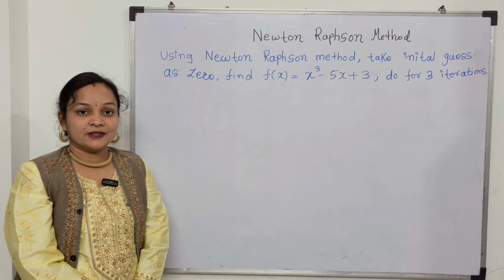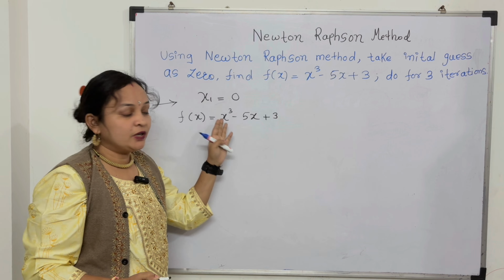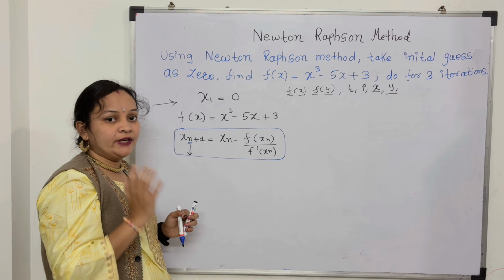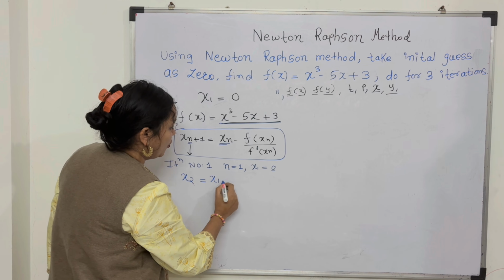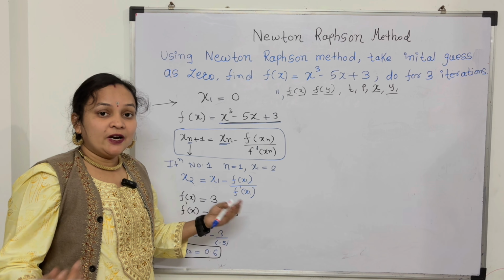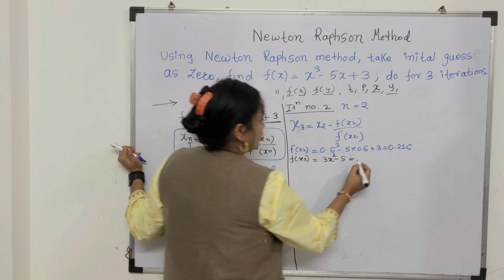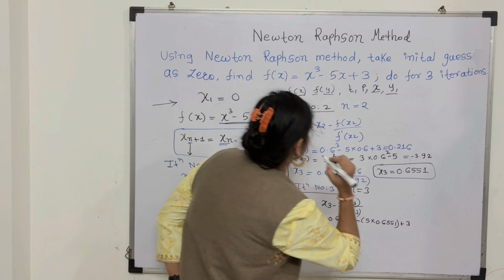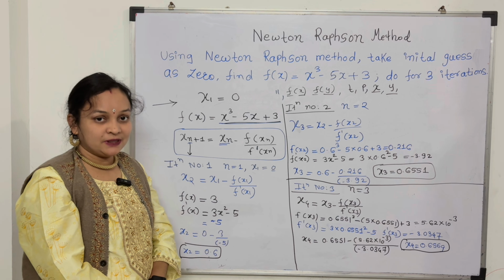Newton-Raphson method : Newton's method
The Newton-Raphson method, also known as Newton's method, is a powerful iterative numerical method for finding roots (or zeros) of real-valued functions. It's named after Sir Isaac Newton and Joseph Raphson, who independently contributed to its development.